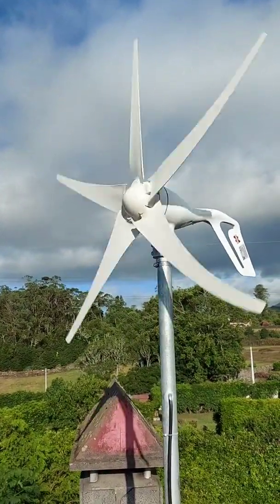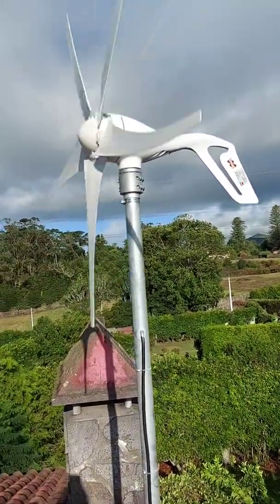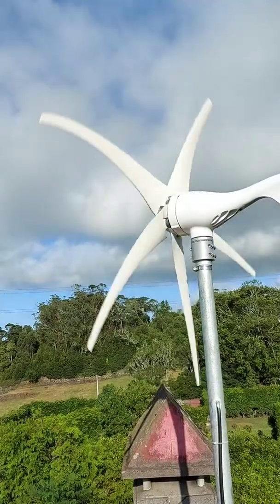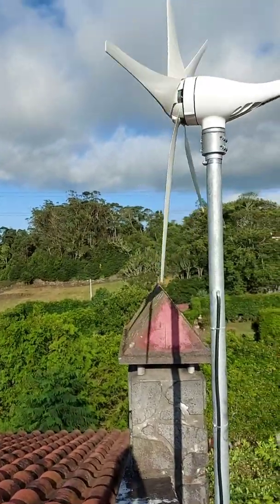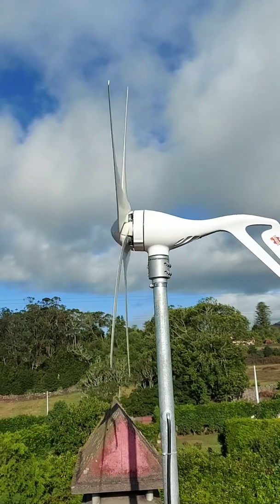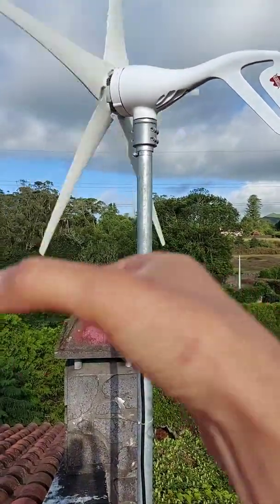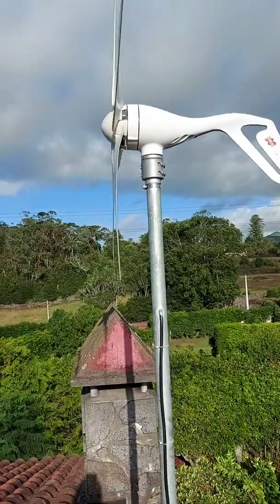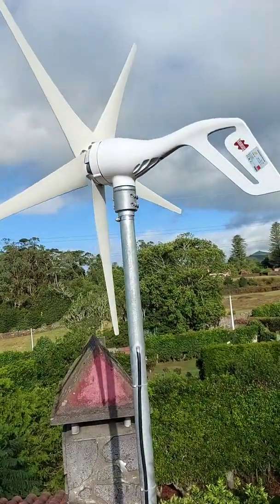MarsRock 400w, 12v, 5 blade Wind Generator: noise test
Up to 20 knot gusts and zero noise ao far!
Apparently pretty consistent at adjusting to multi-direction/speed wind too.
As summer ends and storms pick up again I will update you on how it holds up.

As promissed, this is the link I got it from. Customer comunication was fast and efficient  with some delivery issues we get to our islands. So I recomend the shop.